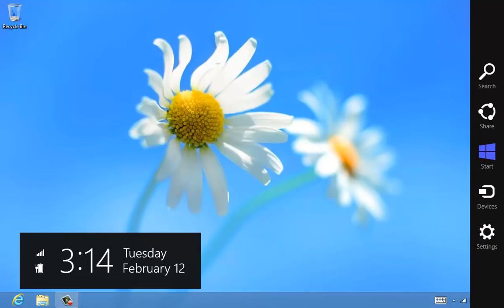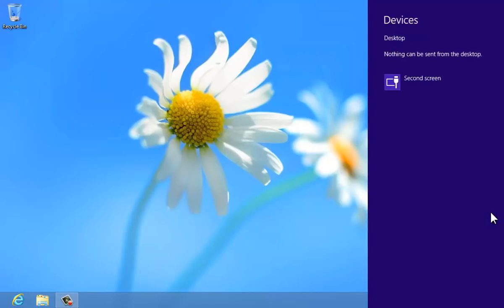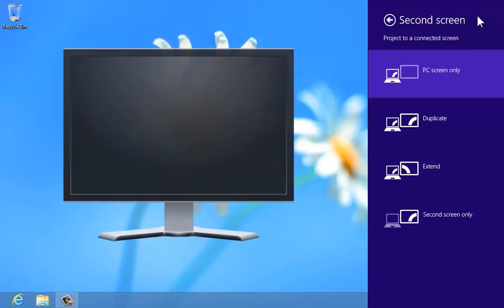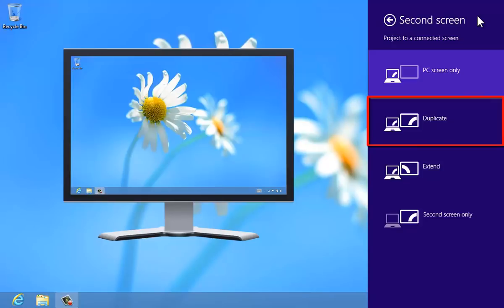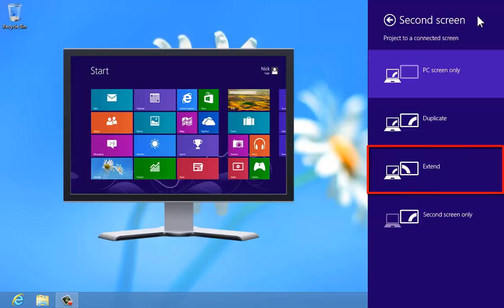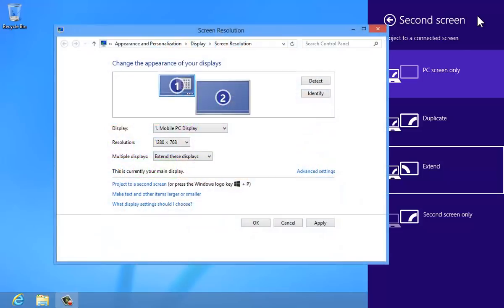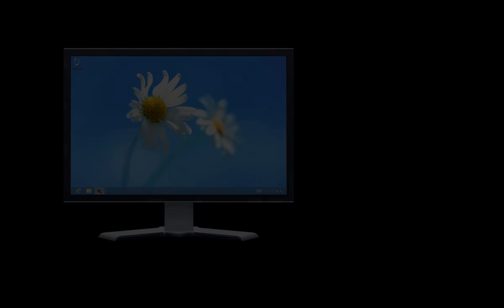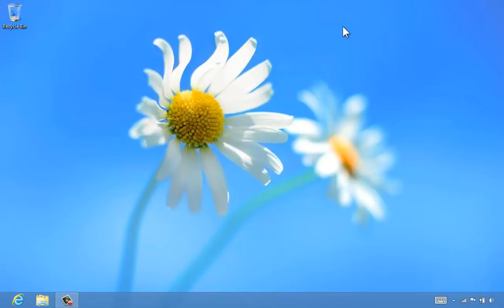Windows 8.1 | Using a Second Screen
Share your Windows 8 screen on a second display, such as a monitor or projector. Included with our series, "Working with Windows 8" at CBTClips,